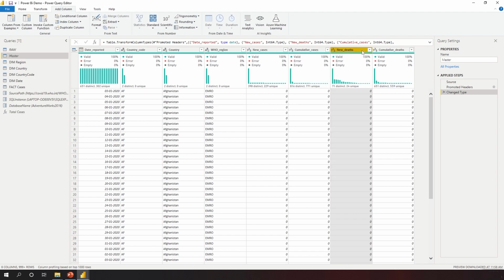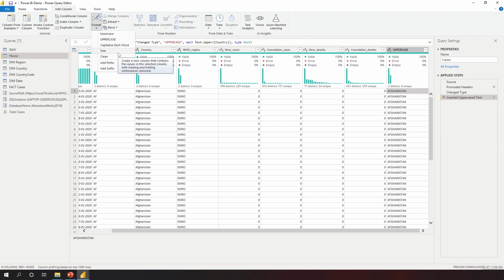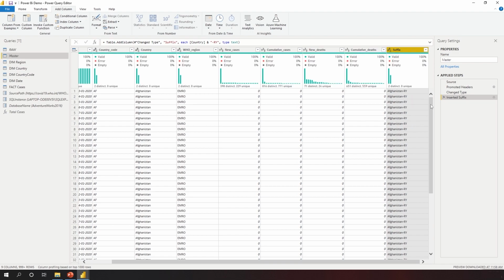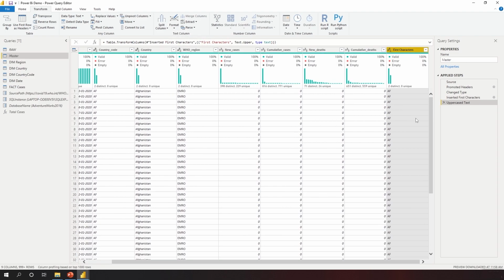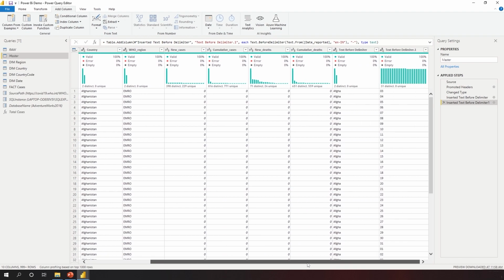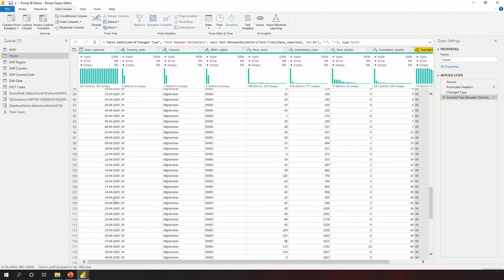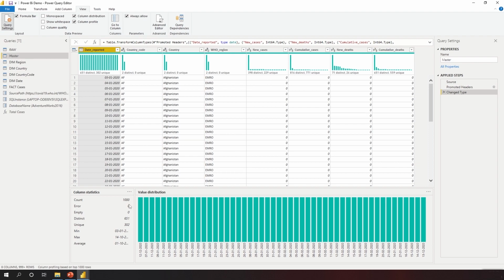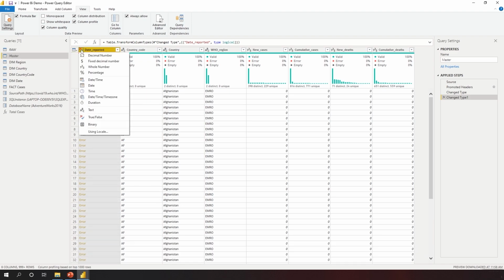Power Bi - Introduction to Microsoft Business Intelligence Tool : Power Query 3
Brief on Power Query 6 Add Column & View Tab options